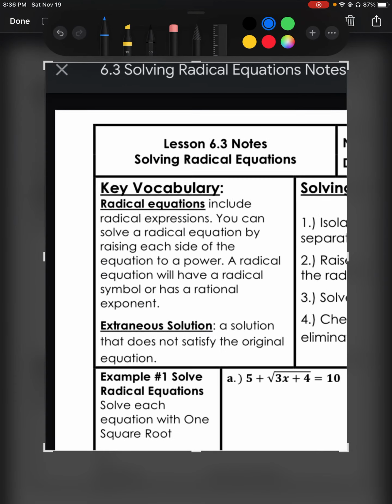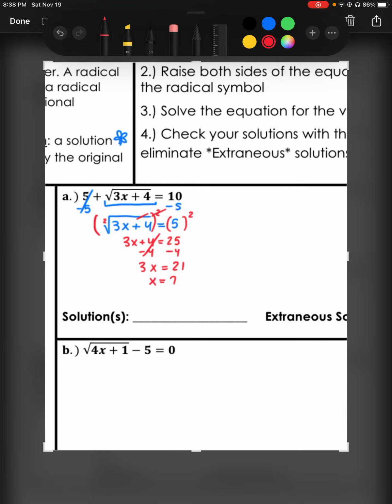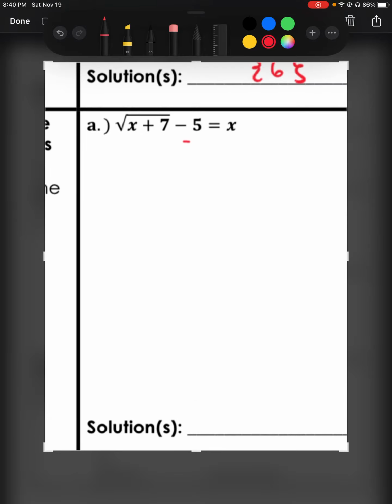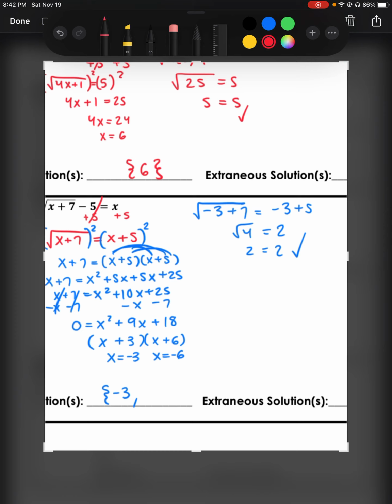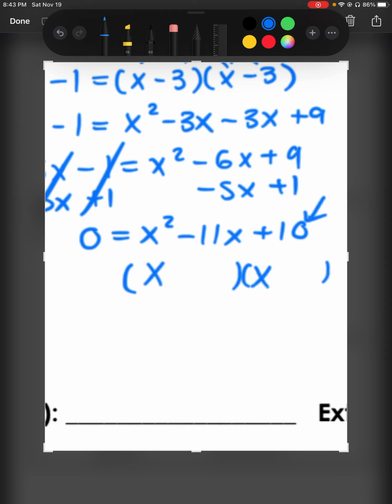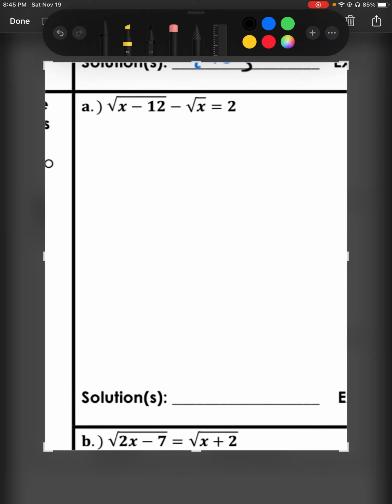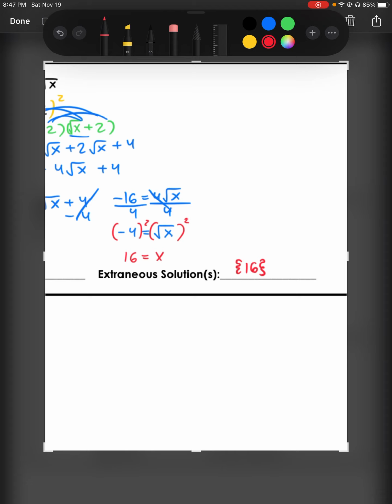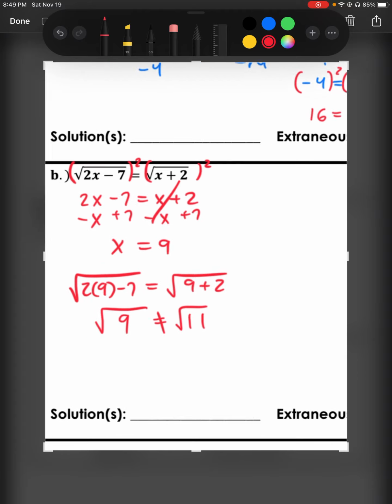Algebra 2H Lesson 6.3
Yes, the last question is wrong, I did the calculation wrong at the end